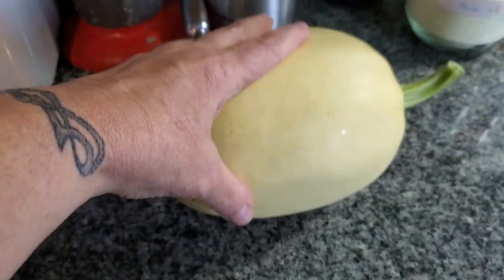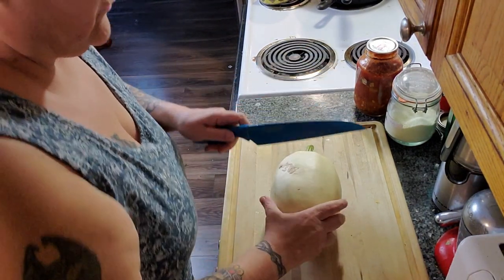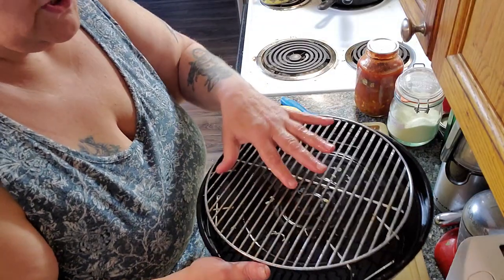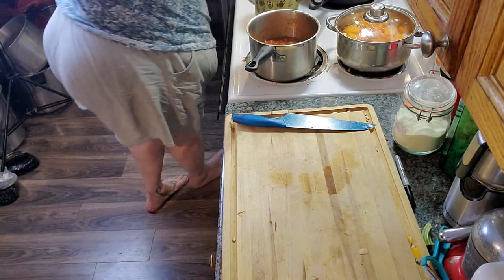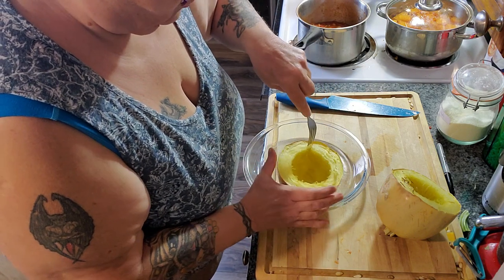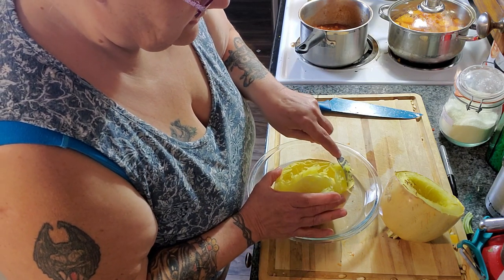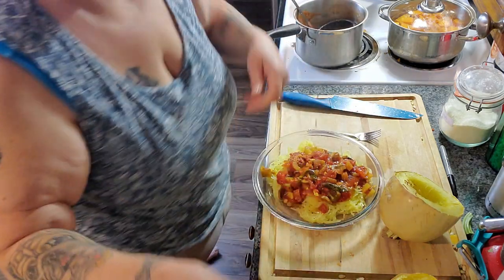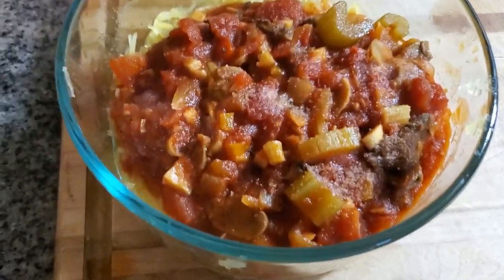Rogue Spaghetti Squash Supper